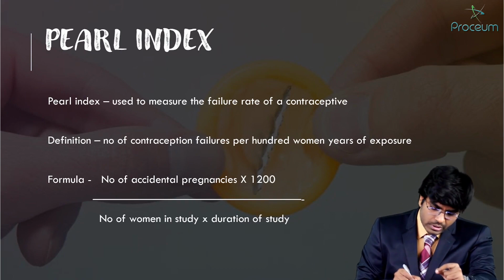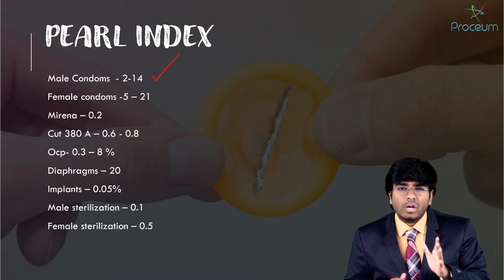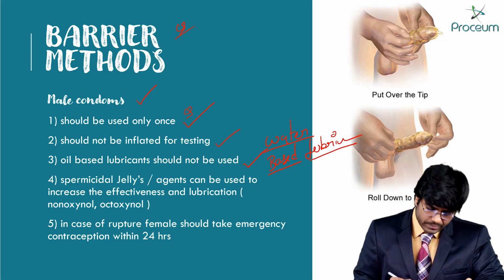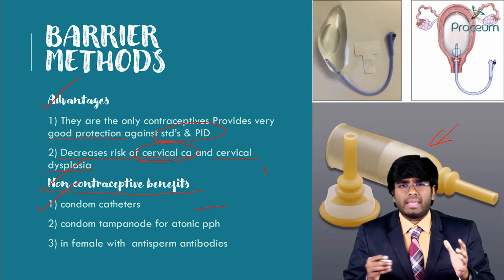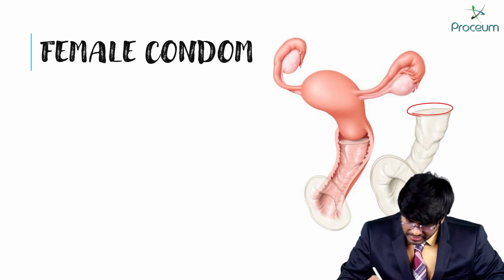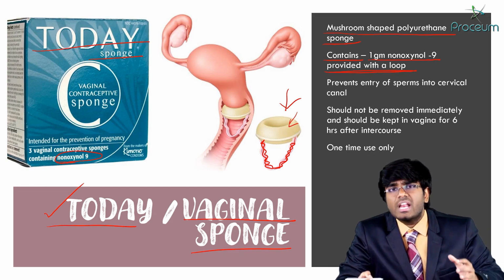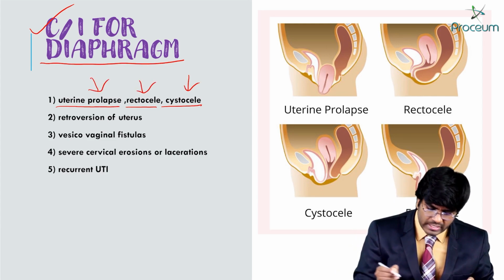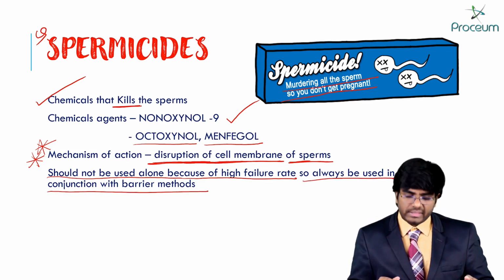33. Barrier Methods of Contraception